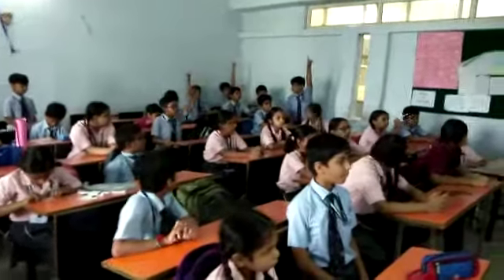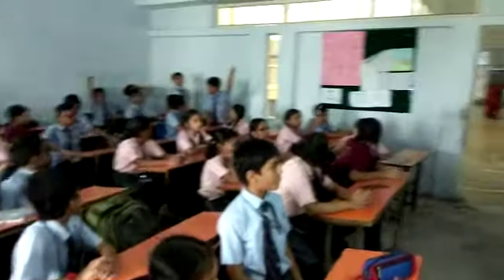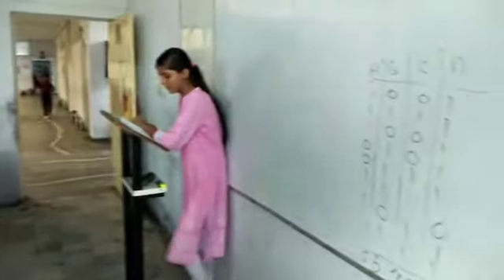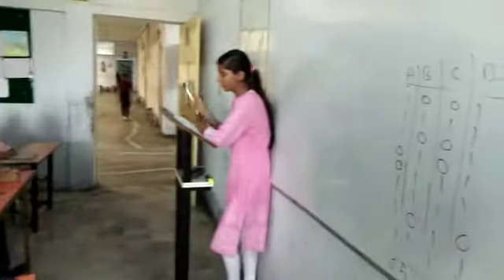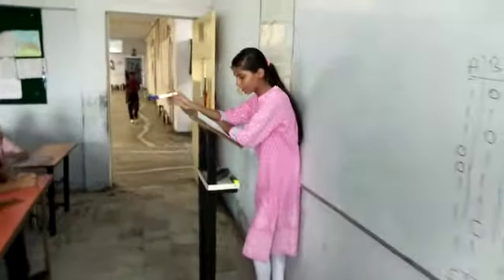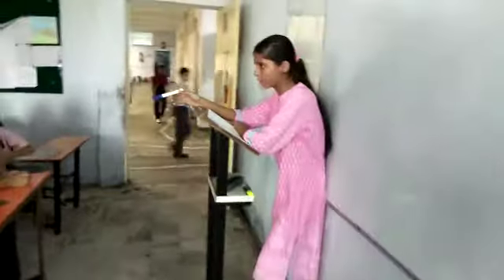Students presentation on teachers day 2